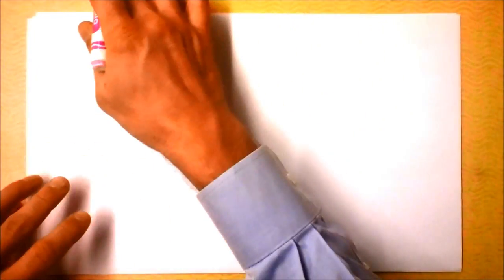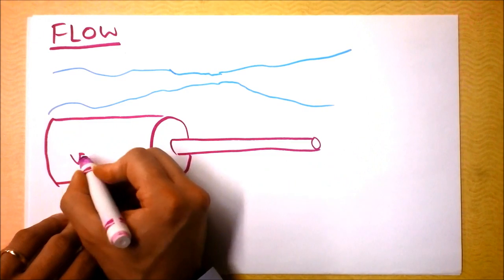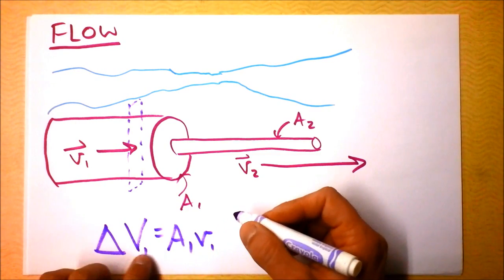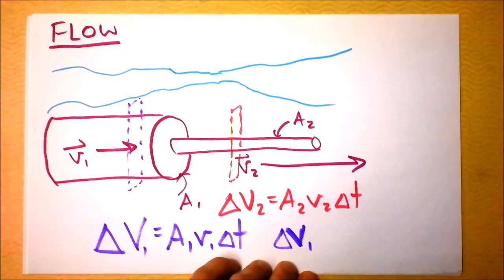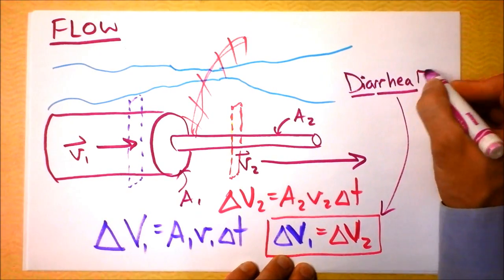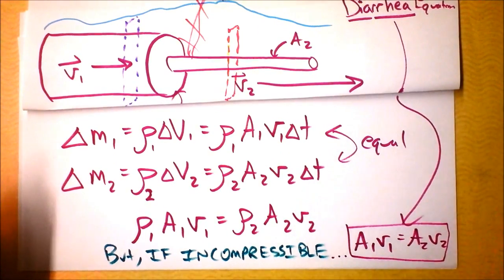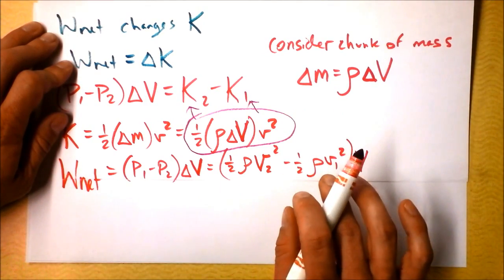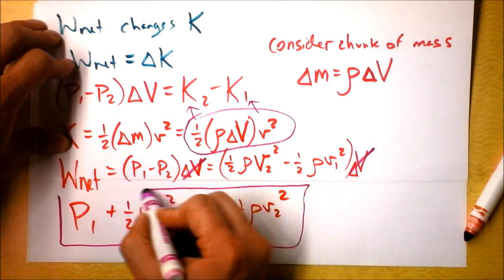Fluids Flow Finally or How the Continuity Equation Relates to Irritable Bowel Syndrome | Doc Physics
We derive the change in pressure as velocity of a fluid changes.  Bernoulli!